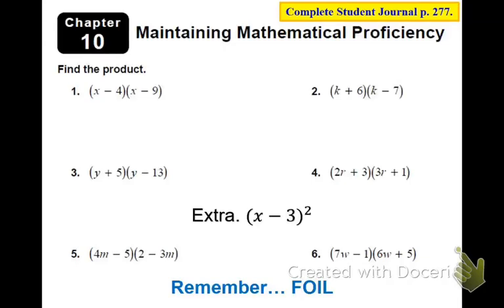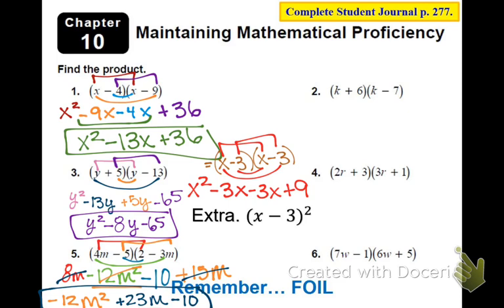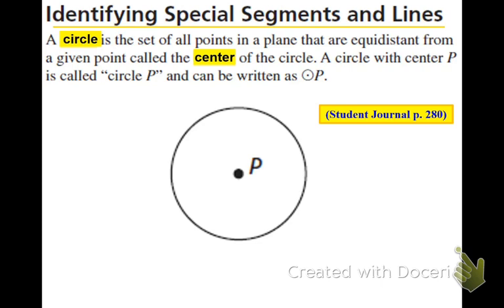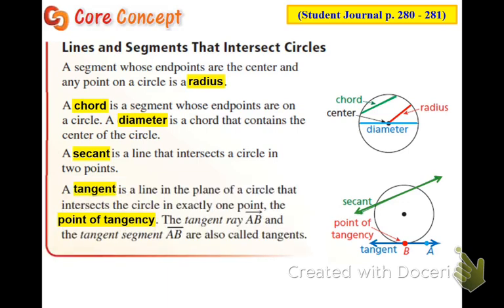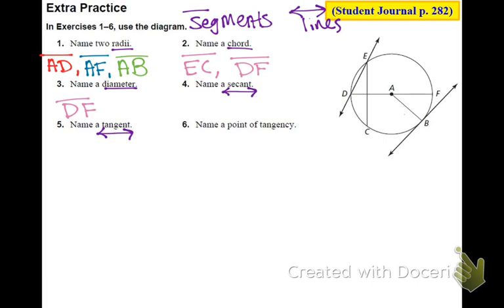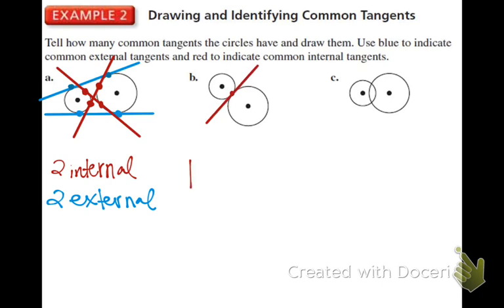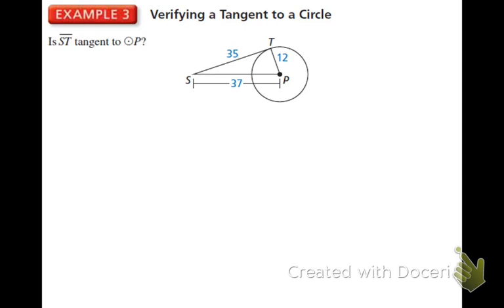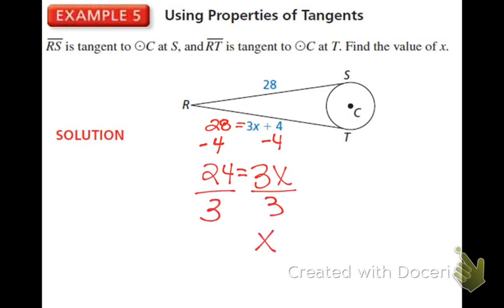10.1 Lines and Segments inside a Circle Part 1